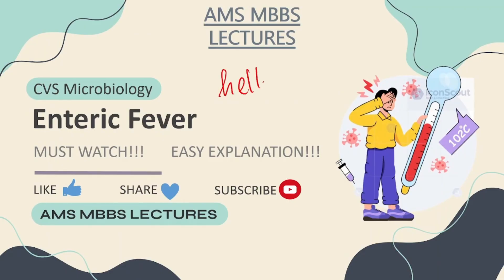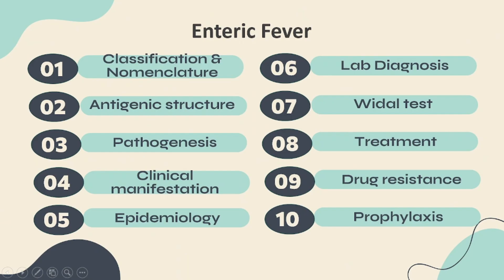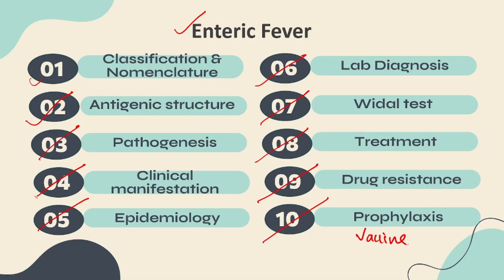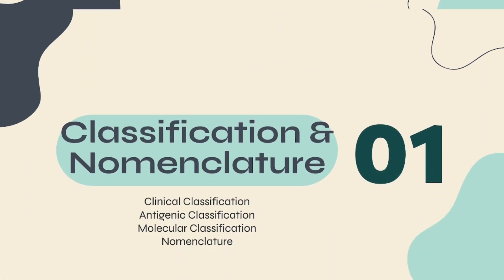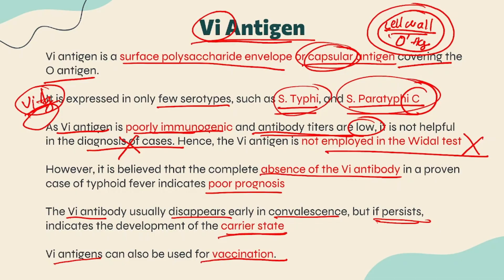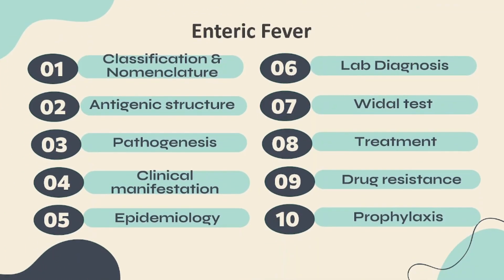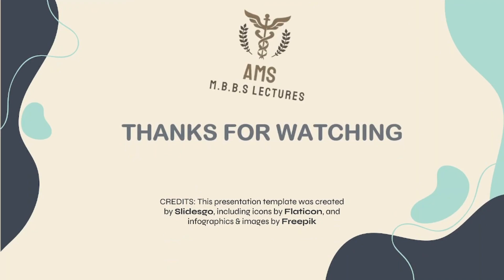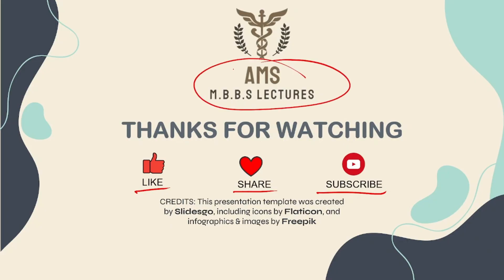Enteric Fever-1|Classification & Nomenclature Of Salmonella |CVS |Systemic Microbiology |AMS MBBS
Enteric Fever-1|Classification & Nomenclature Salmonella |CVS |Systemic Microbiology |AMS MBBS
1. Classification & Nomenclature of Salmonella
3. Pathogenesis
4. Clinical manifestation
8. Treatment
10. Prophylaxis
🛑Time Stamps:
0:00 Start
00:22 Contents
01:22 Introduction
04:35 Clinical classification Of Salmonella
07:36 Antigenic Classification Of Salmonella
09:20 Molecular Classification Of Salmonella
10:10 Nomenclature Of Salmonella
11:01 Antigenic Structure (Somatic O Antigen, Flagellar H Antigen, Vi Antigen) Of Salmonella